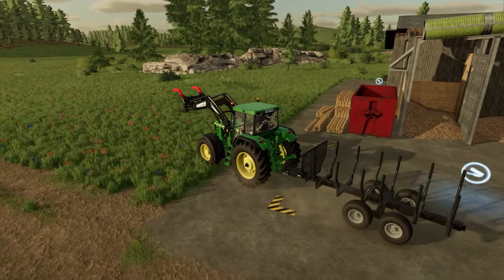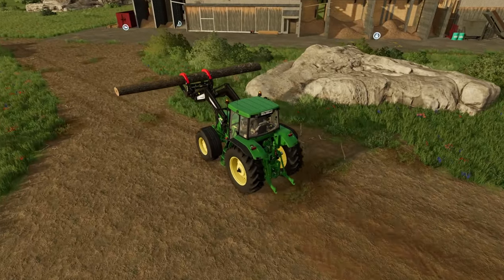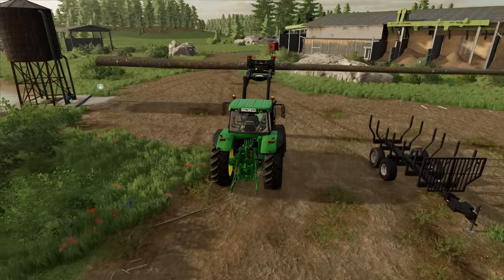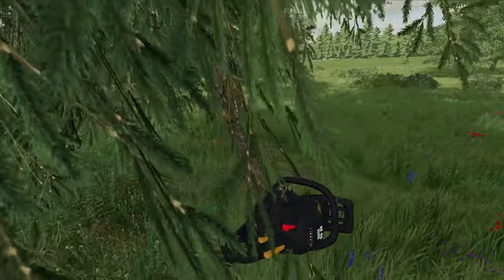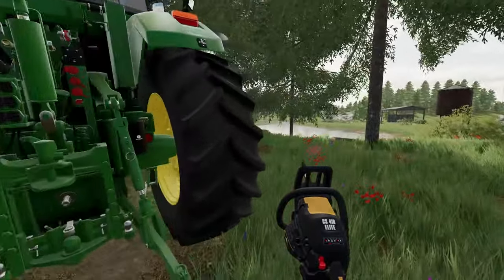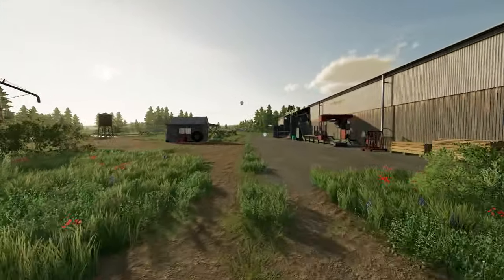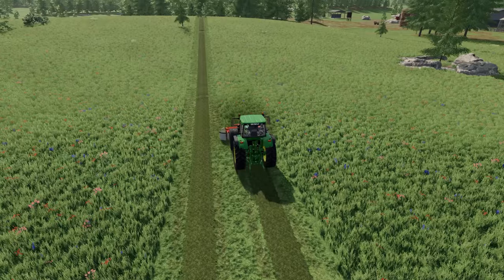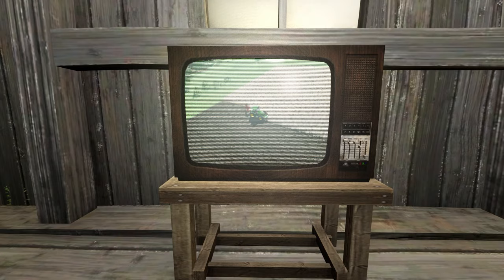GRANDPAS FARM - EP 3: From Grass To Lumber | FS22 - No Man's Land - Roleplay | Days 4, 5 & 6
🚜 Welcome back to FernyFarm! Join us for another exhilarating episode as we delve deeper into the heart of farming at my Grandpa's old Farm. Today, we're embarking on significant upgrades, transforming our humble farmstead into a bustling hub of activity.

💹 Starting with nothing, we face the challenge of turning this desolate land into a thriving farm. With no money and no resources, our journey began with the simple act of chopping down trees. Each log we sold brought us one step closer to our dream.

👨‍🌾 Join us as we roleplay our way through the game, experiencing the highs and lows of farm life. From the satisfaction of paying off our first tractor to the challenges that lie ahead, we're in for an exciting journey.

Together, we'll turn our grandpa's legacy into a farming empire.